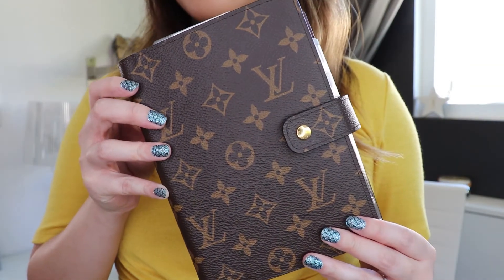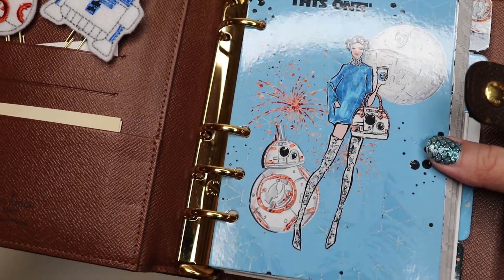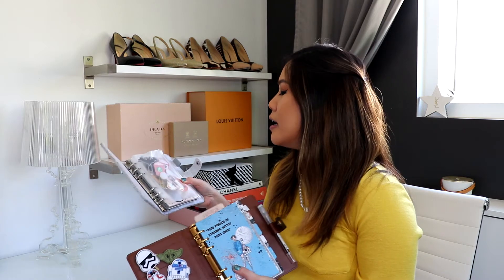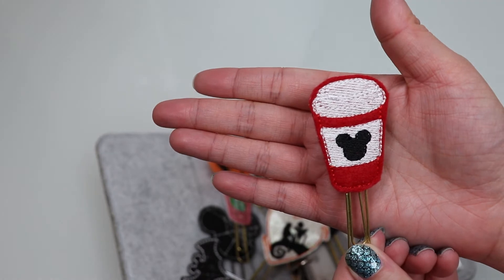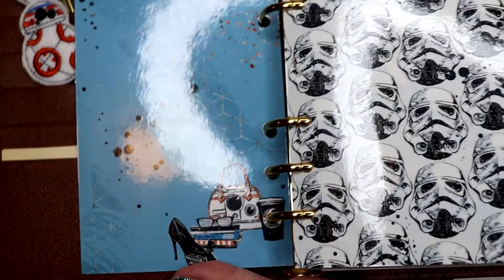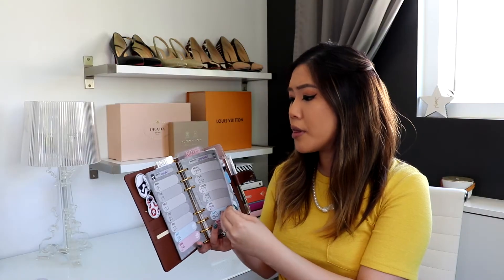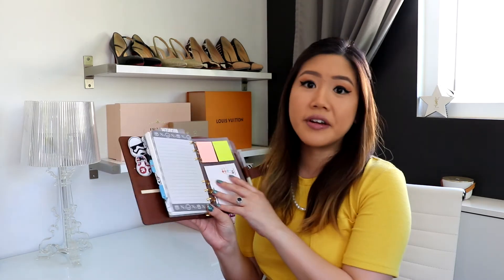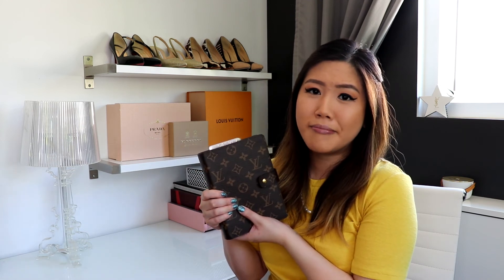UPDATED PLAN WITH ME for National Planner Day! Louis Vuitton MM Agenda LV Monogram Personal Planner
UPDATED PLAN WITH ME for National Planner Day! Louis Vuitton MM Agenda LV Monogram Personal Planner ***Expand for Links***

Happy National Planner Day! I talk you through my updated planner so you can see how I've been planning (or NOT planning) in 2020 LOL

***LINKS/INFO***
Planner clips: the shop I purchased from is gone D: but search Etsy for similar clips
Gray felt back-up agenda (my size is A6 personal, but this is the exact same fabric in a different size)
Filofax financial sheets